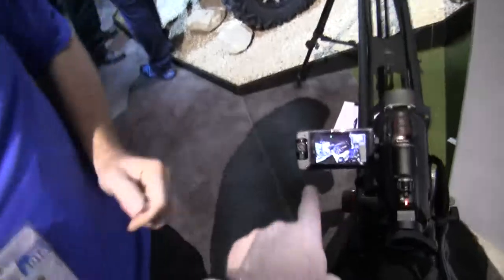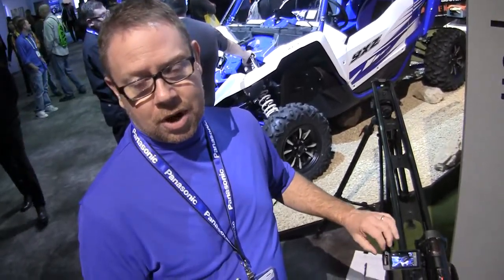CES: How Panasonic camcorder records picture in picture (PiP) of 2nd camera or viewfinder rev. lens